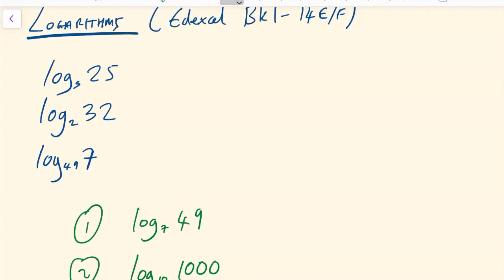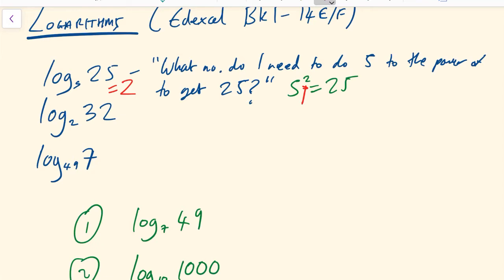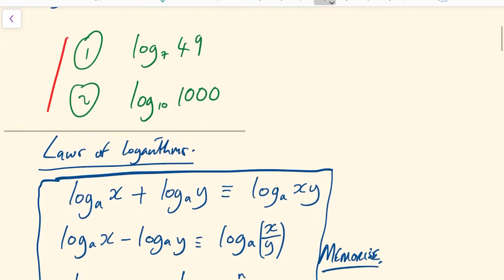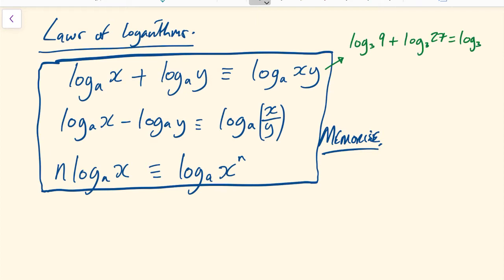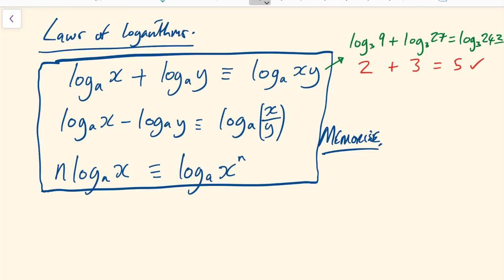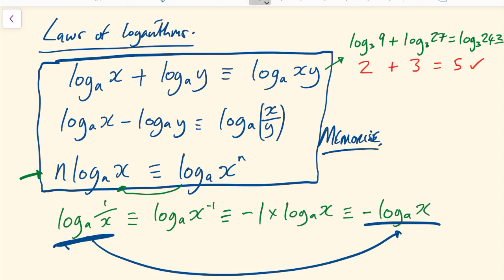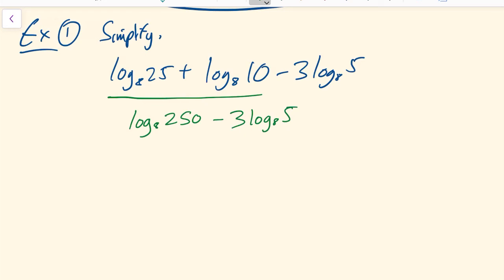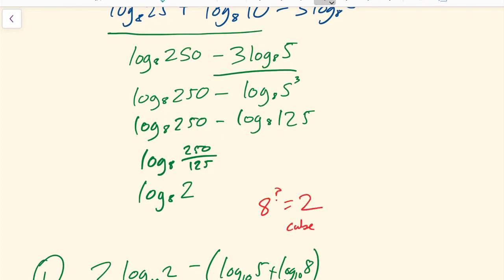Logs and Rules of Logarithms - A Level Maths (Edexcel 1-14E OCR AQA)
Covers a few simple examples for an into into logarithms